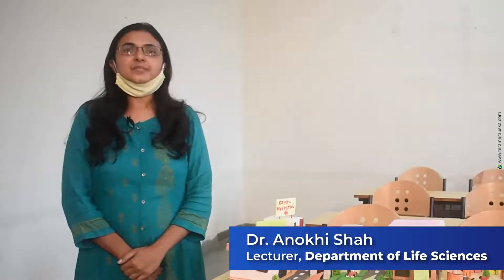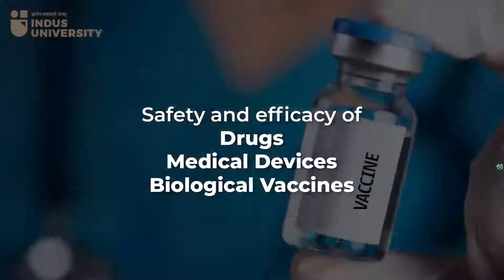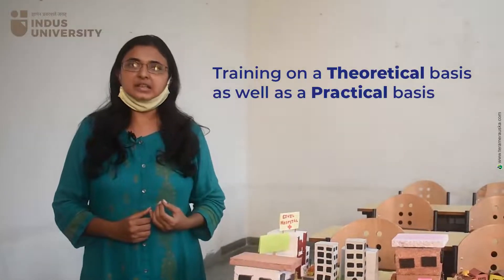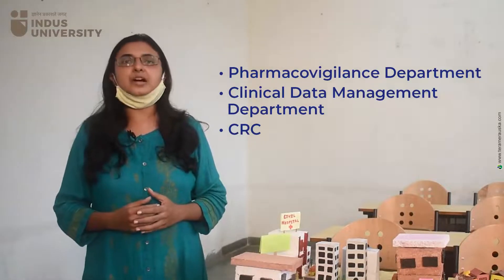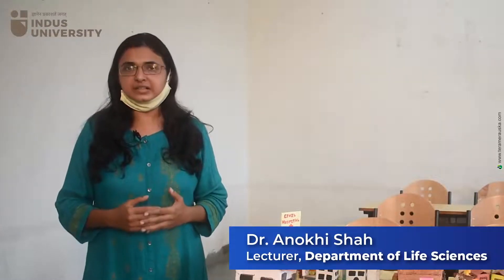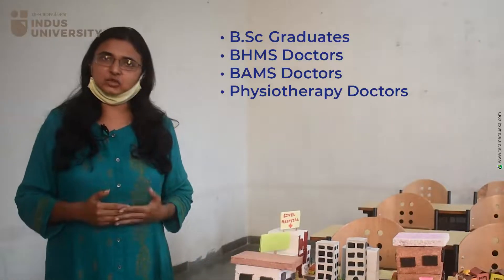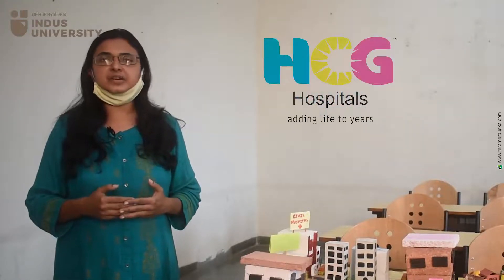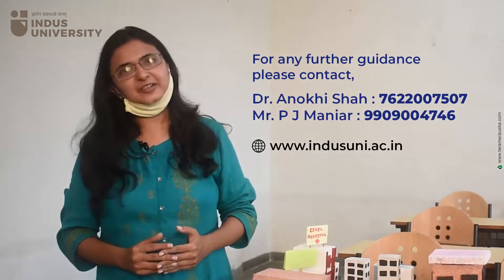B.Sc - Clinical Research and Healthcare Management and M.Sc - Clinical Research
Dr. Anokhi Shah, Lecturer, Department of Life Sciences

We are giving them Traning on a Theoretical basis as well as a Practical basis.

✅ B.Sc - Clinical Research and Healthcare Management
✅ M.Sc - Clinical Research

Indus University has been established  with the objective of making a noteworthy contribution to the social, economic and cultural life of our country. Having faith in the power of education, the builders of this university intend to impart knowledge to youngsters of society.

Indus University will be an Internationally Acclaimed University – Amongst the Best Universities of Our Country – for Academic Excellence, Professional Relevance, Research and Innovation in Socially Relevant Thrust Areas, Seamlessly Integrating Indian Values and Global Ethos, Satisfying All Its Stake Holders.

To Offer Quality Technical and Management Education to the Members of Its Community in the Best Traditions of Creative and Innovative Teaching – Learning Process Encompassing the Philosophy ”Where Practice Meets Theory” by Ensuring State-of-the-Art Infrastructure and Attracting Competent and Qualified Human Resources who will Engage in Research and Development Activities Aimed for Building the University.